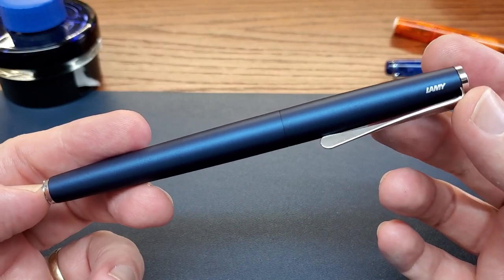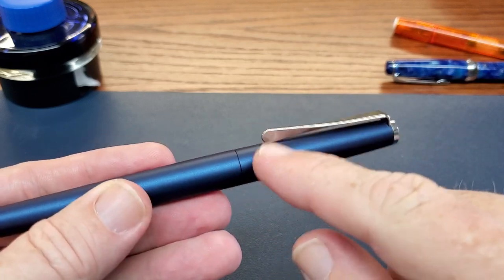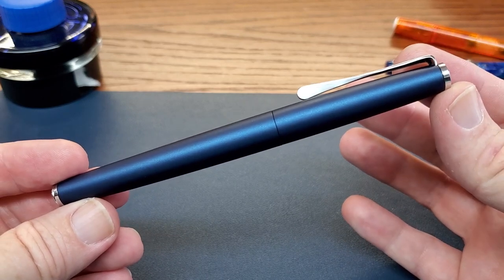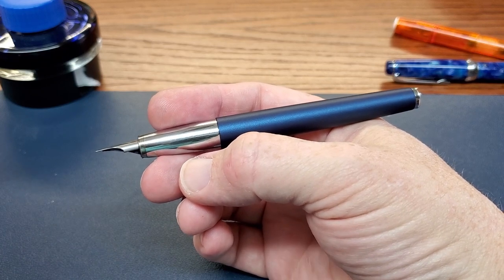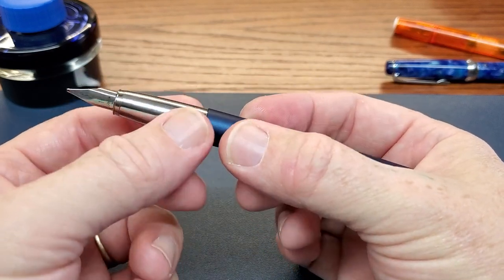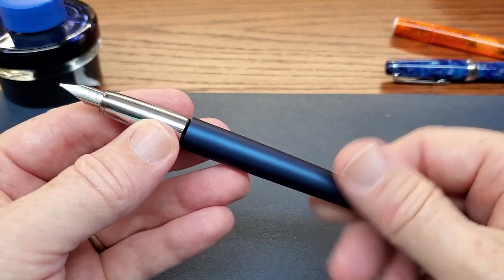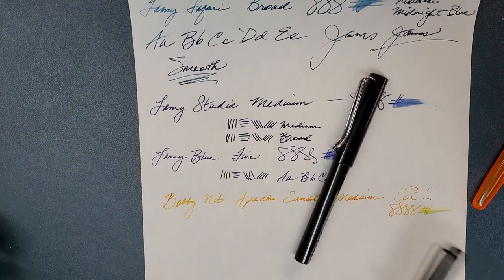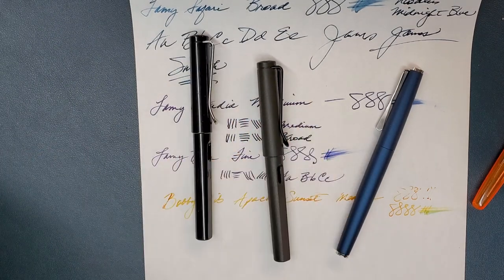Imperial Blue LAMY Studio + Swappable Nibs • Fountain Pen Review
A review of the Lamy Studio in Imperial Blue, and a writing test of the F, M, B, and 1.1 stub nibs available for this pen (and any other Lamy z50 compatible pens).

The Lamy Studio should be available at your favorite pen dealer, I'd shop around. With the holidays approaching, you may find some good deals.

Where I bought my Lamy Z50 Steel nibs (available: EF, F, M, B, 1.1, 1.5, 1.9)

Lamy Blue ink

Noodler's Midnight Blue